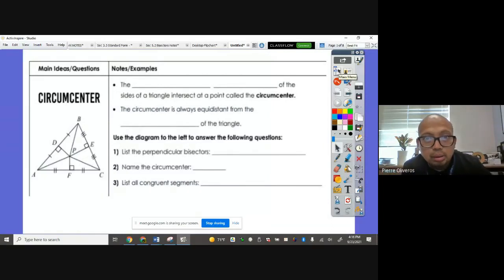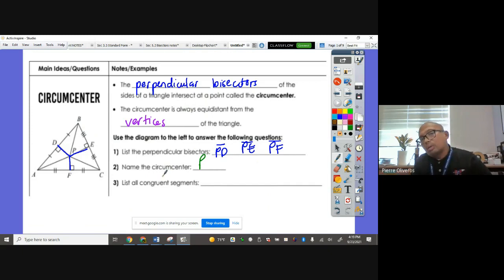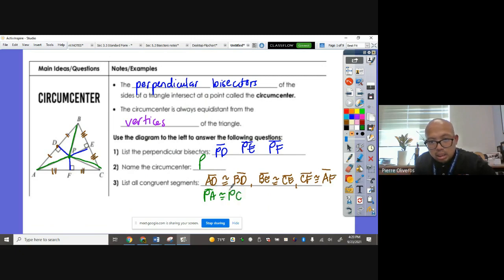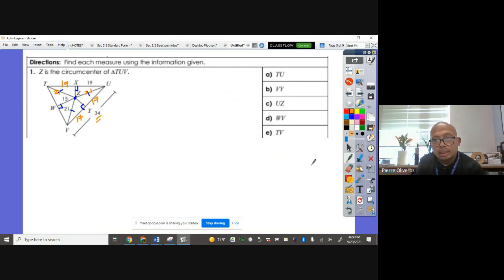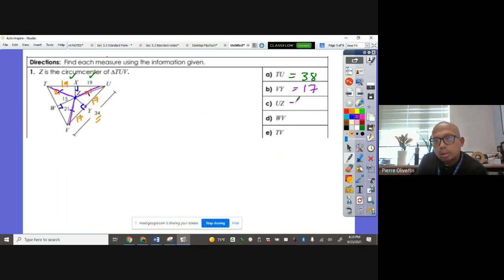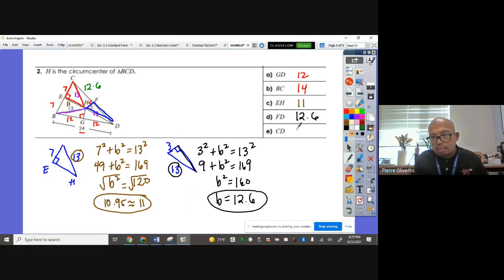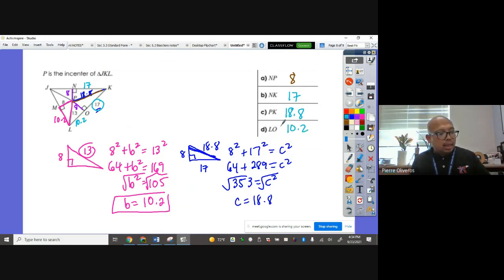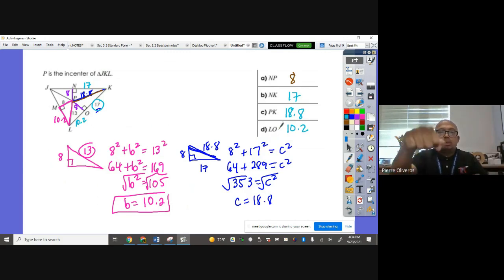Circumcenter and Incenter